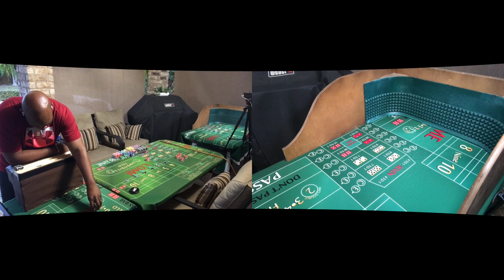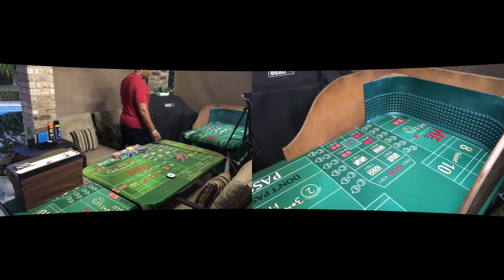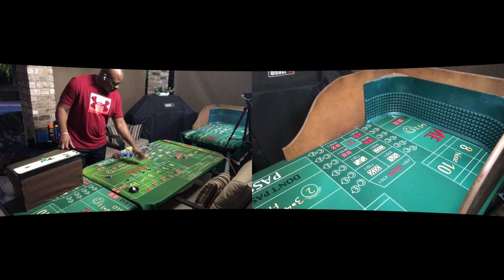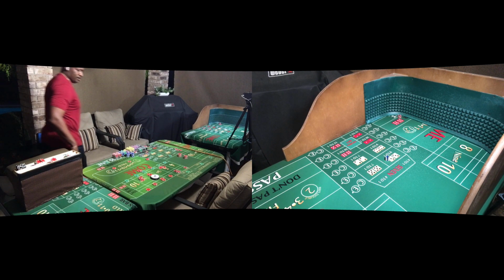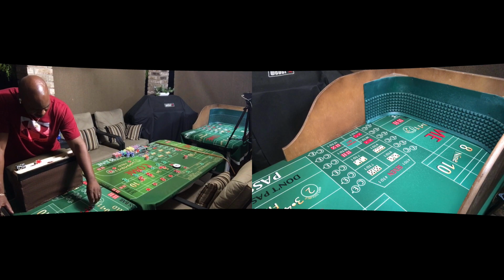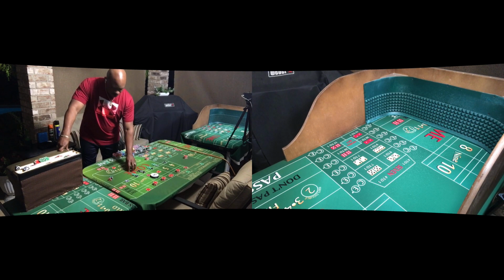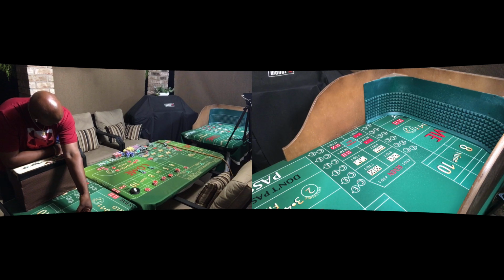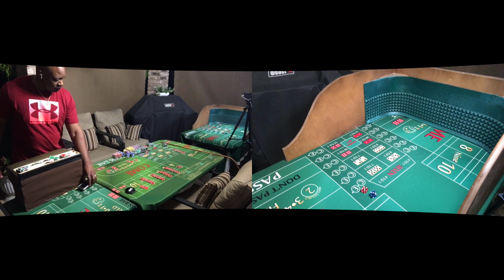Sarge’s Rhythm Rolling 50, SOR/SRR 7, Inside 60% (+$65) Guess a win is a win...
I am still trying to get a good feel for this style RR by George from Cy. I made the adjustments got lot of inside hits but got lot of 7 too. Need more work!